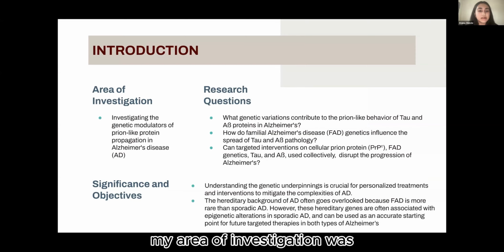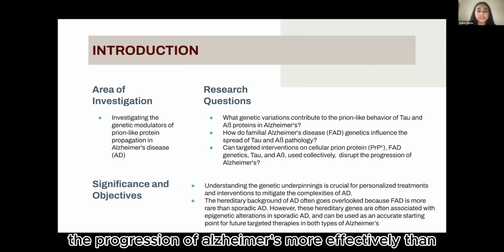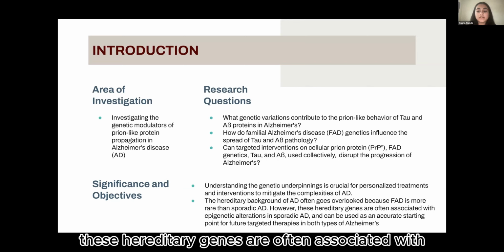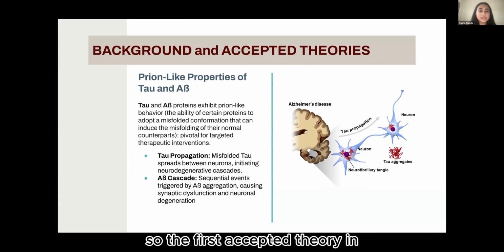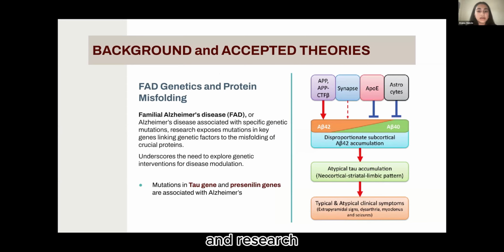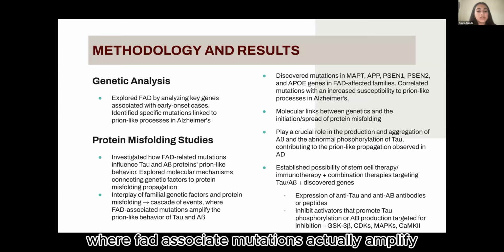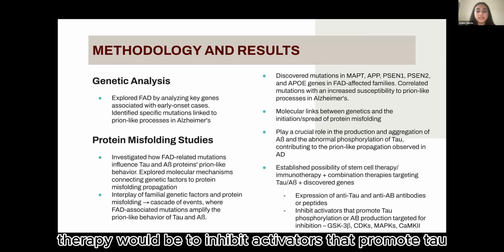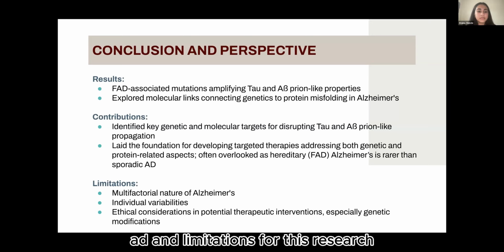A standing ovation for our exceptional high school students!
They're unlocking the mysteries of the brain with their unwavering dedication and innovative spirit. These young minds are the embodiment of unapologetic ambition, trust, and a success mindset. Join us in applauding their remarkable achievements in the world of neuroscience! 🌟🔍

📚 Don't miss out on our educational and research journey! 🎥🔬✨